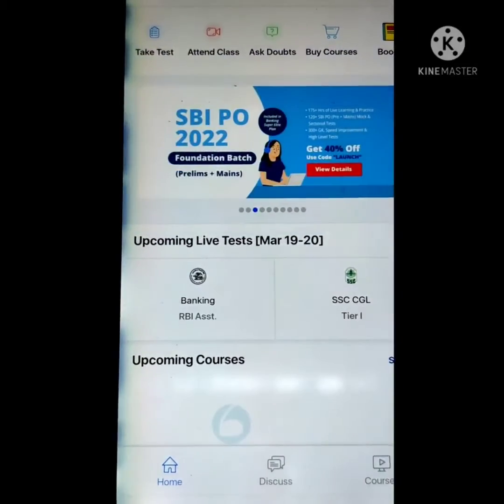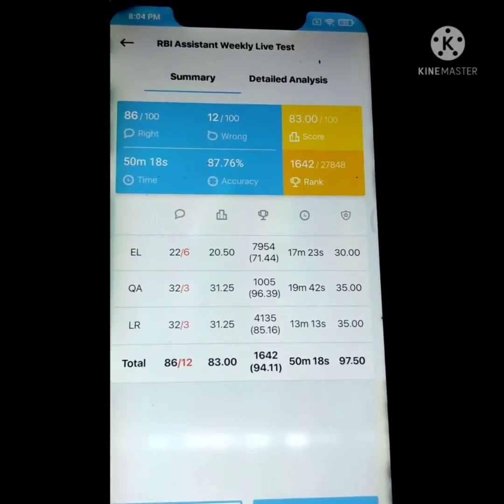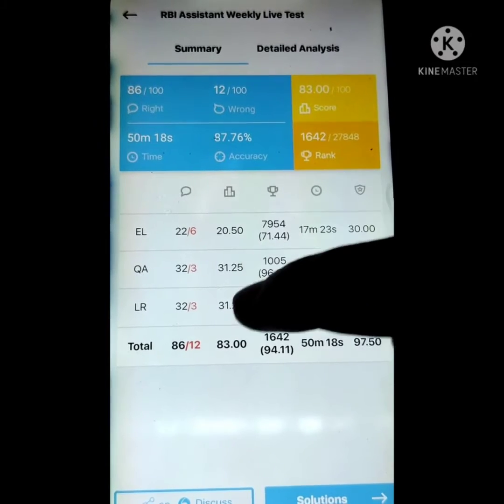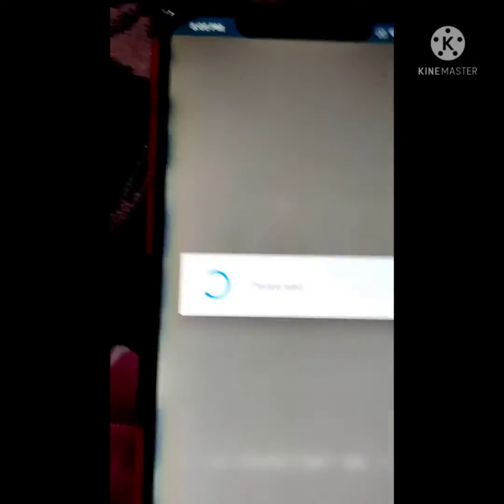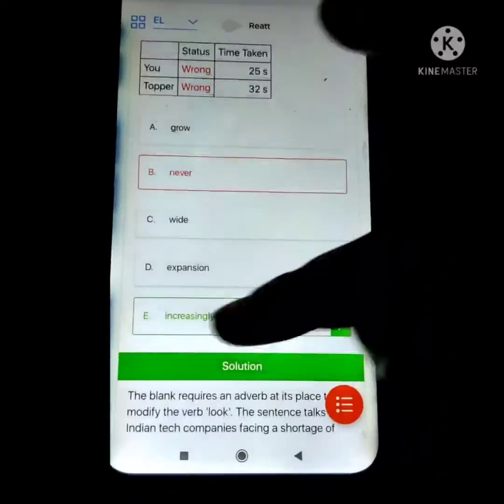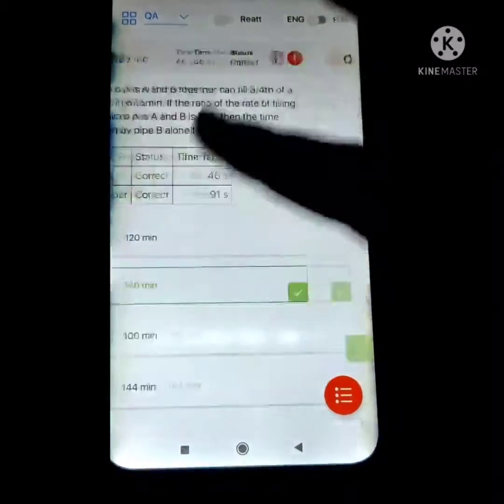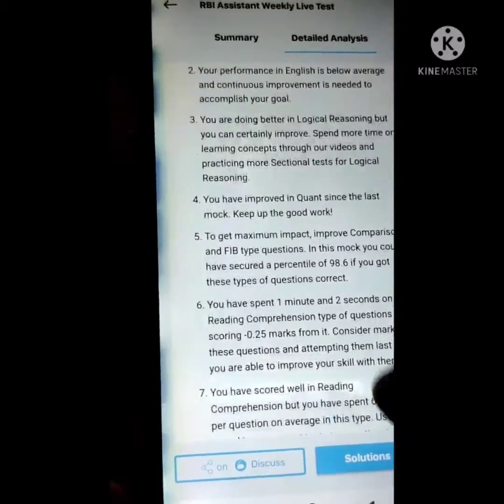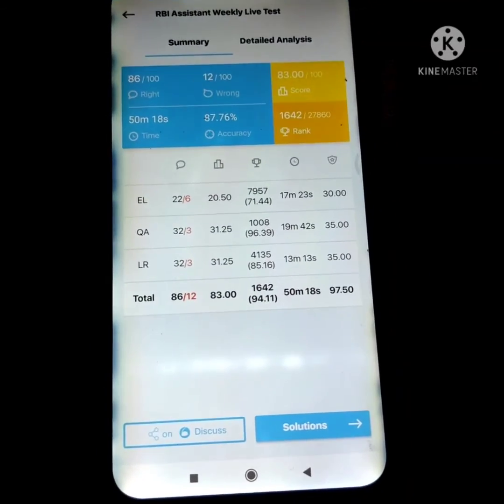weekly live test score in ob#rbiassistant#2022